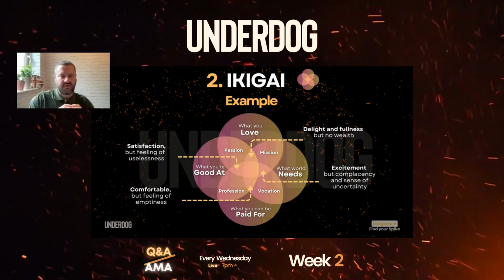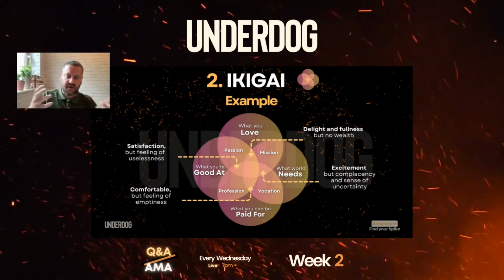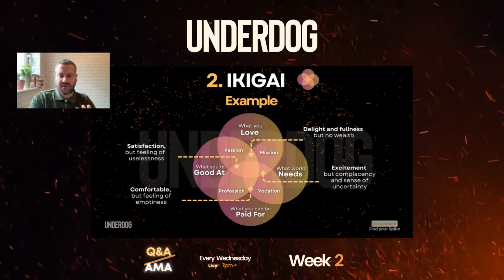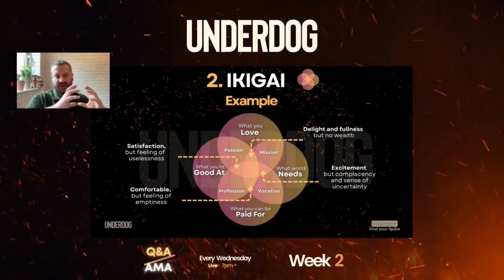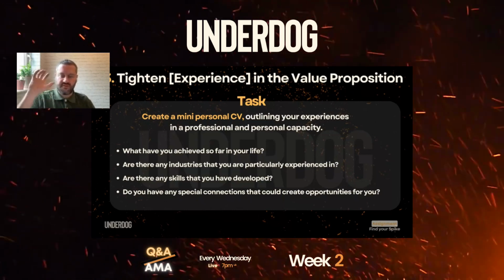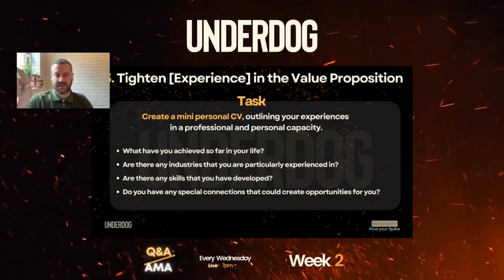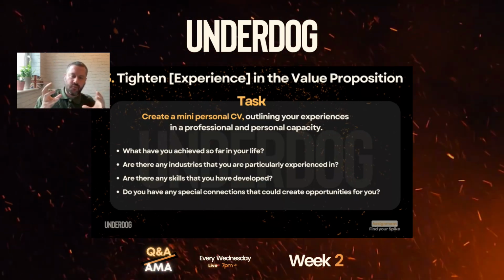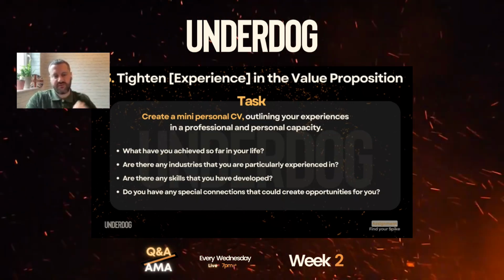Underdog Accelerator Q&A - Week 2